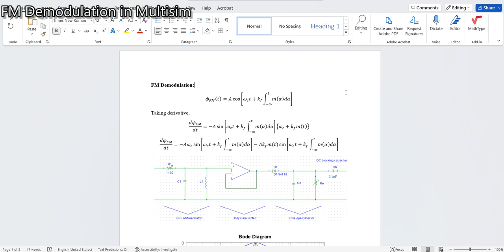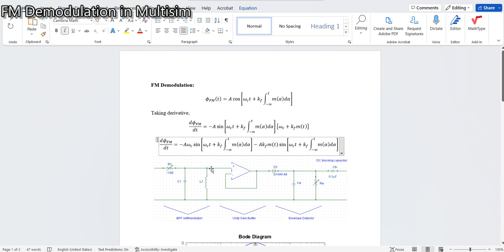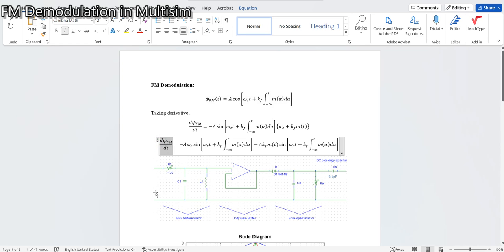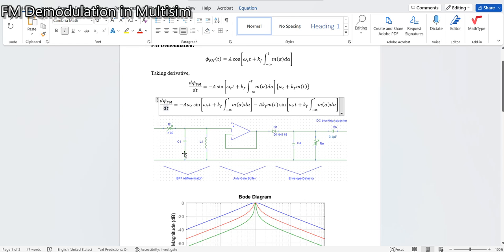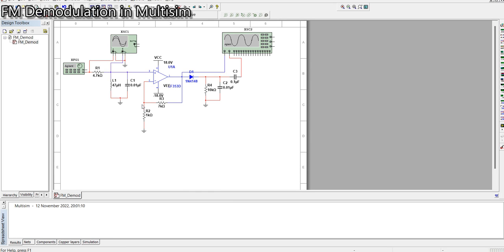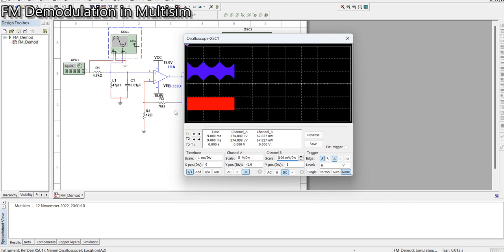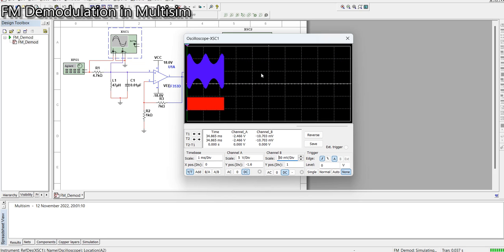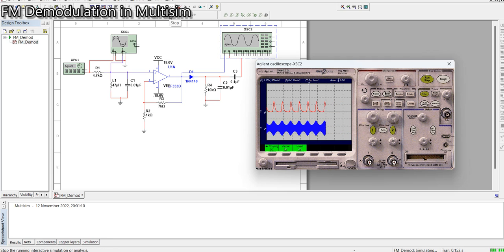FM Signals Demodulation in NI Multisim using an Envelope Detector Circuit | A Basic Guide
This video explains the Frequency Demodulation to recover a message signal using AM signals demodulation techniques. After the explanation, a NI Multisim simulation is performed to verify the overall FM demodulation circuit.